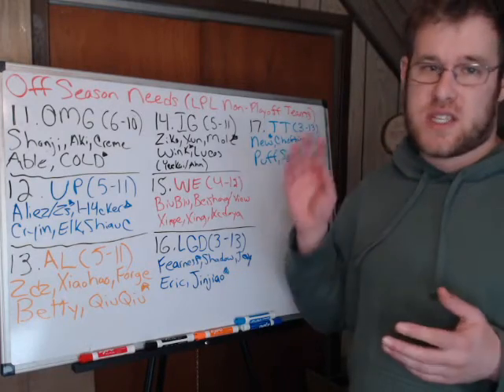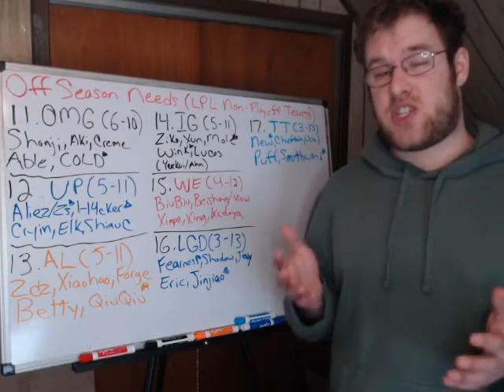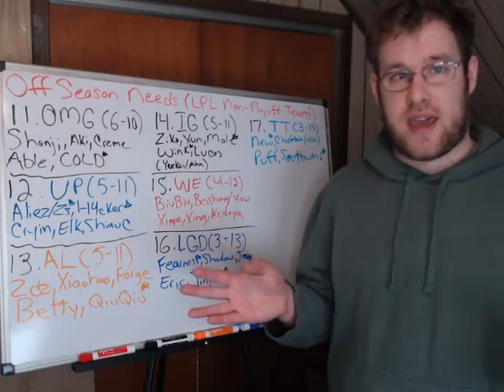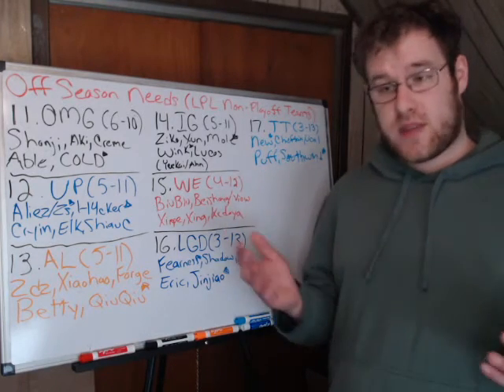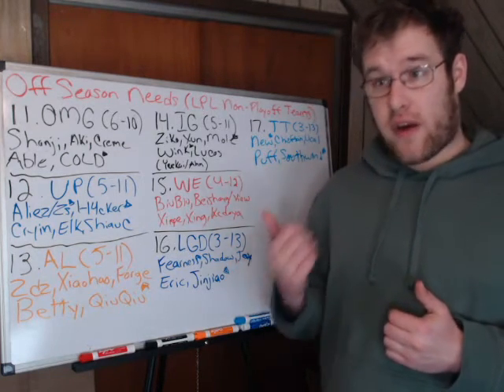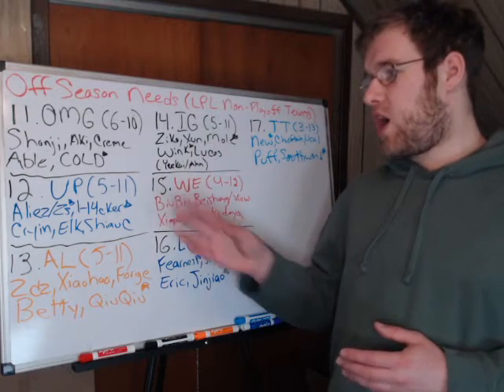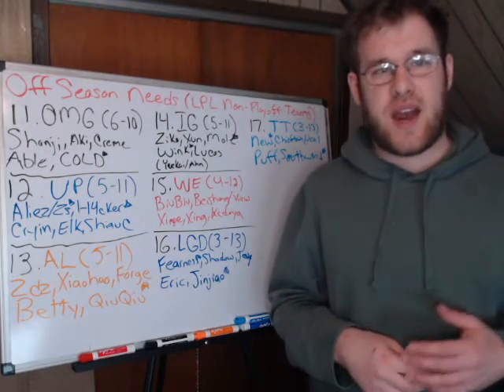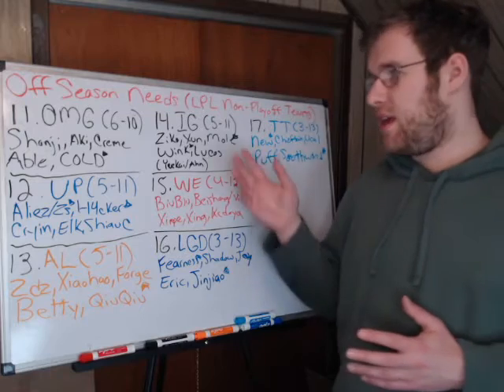7 LPL Teams Off-Season To Do List (OMG, UP, AL, IG, WE, LGD, TT)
In this video I go over the 7 non-playoff teams from the LPL and identify where they need to improve this off-season to come back in Summer better.